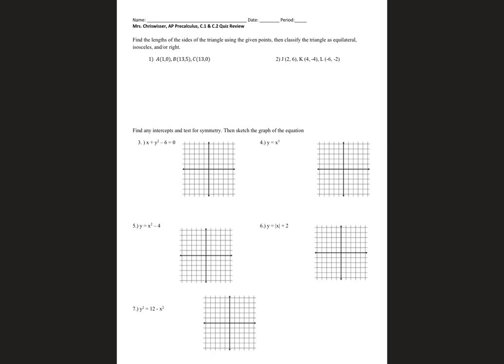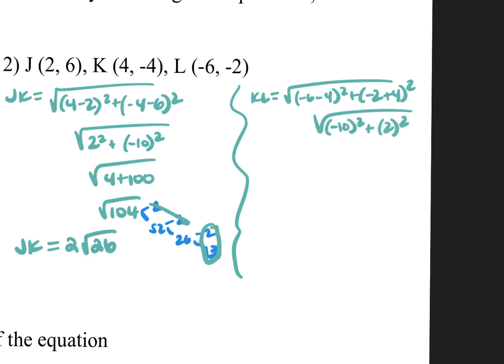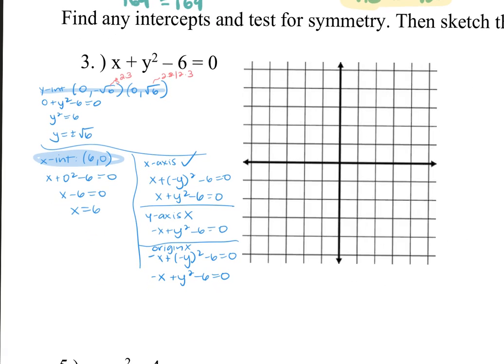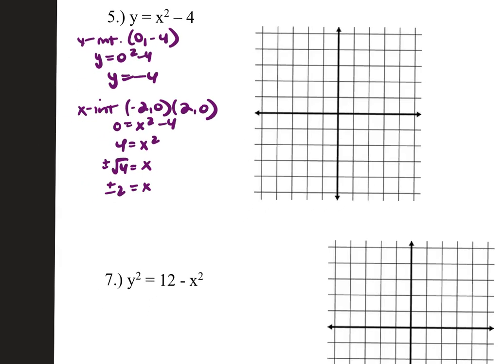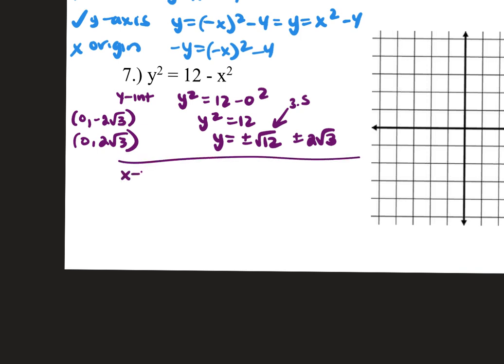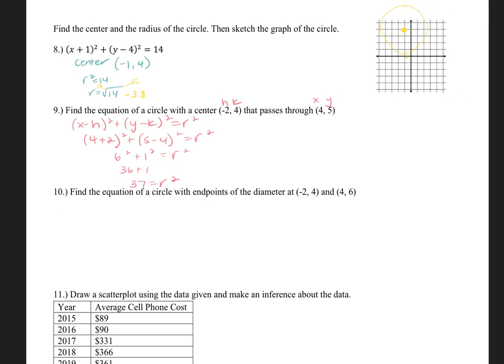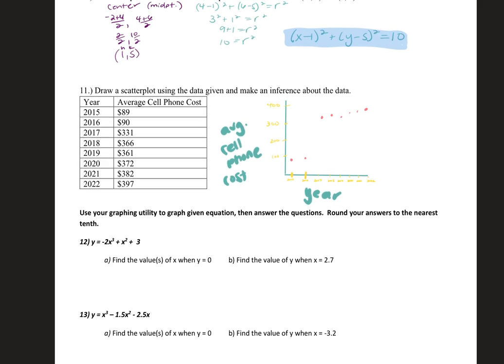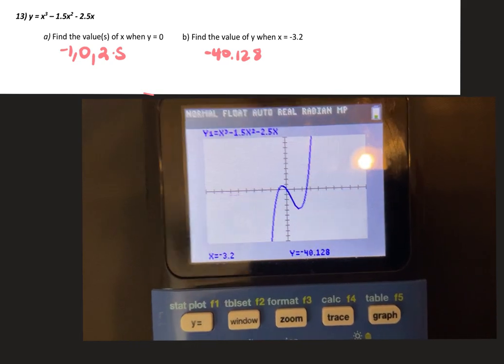8.9 APPC_C.1 & C.2 quiz review